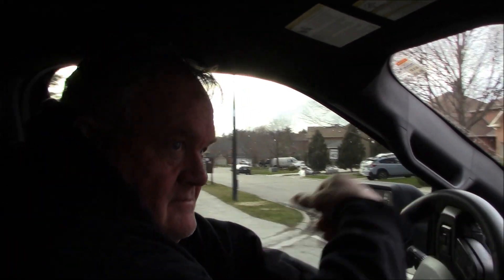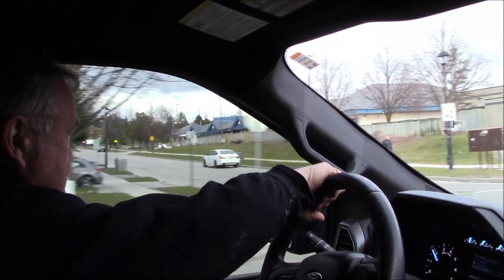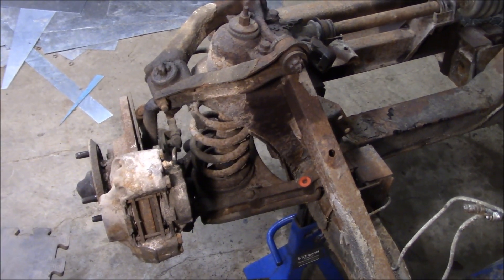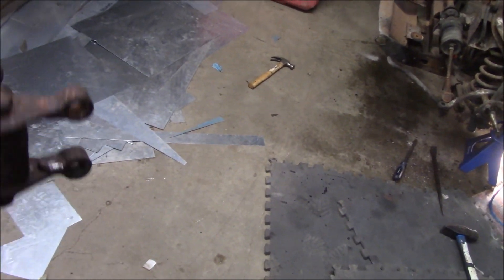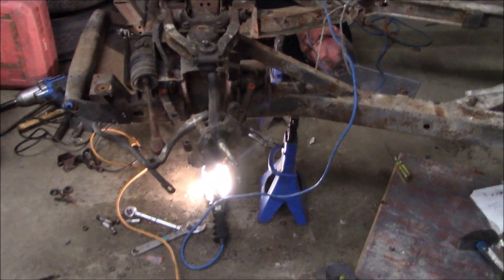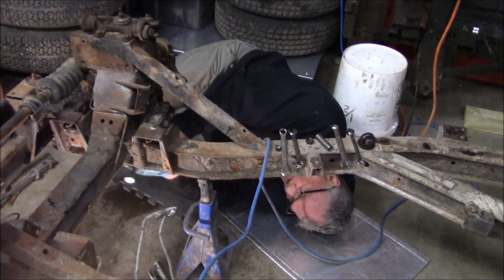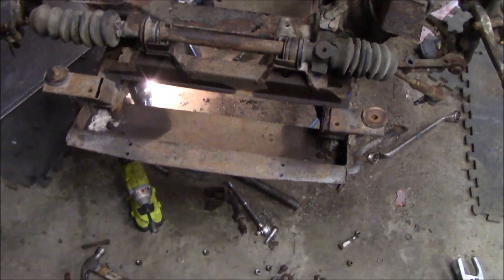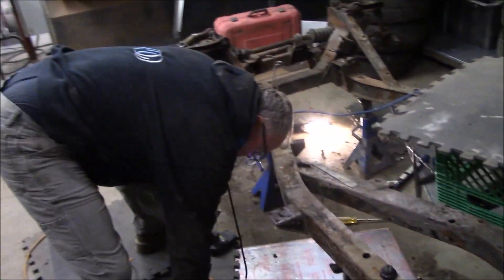Les's 1976 Triumph TR6 Restoration, Day Seventeen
Got a bit more taken off the 1973 Triumph TR6 Chassis tonight.  One more good session and we will be down to a bare frame once again.